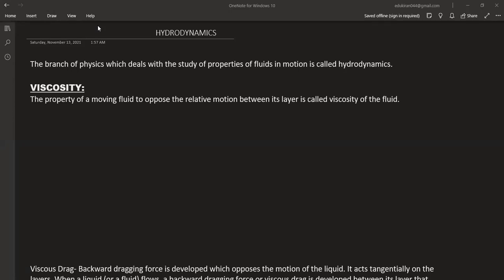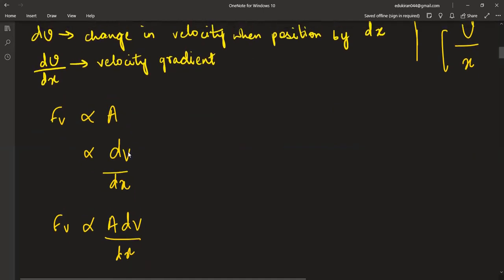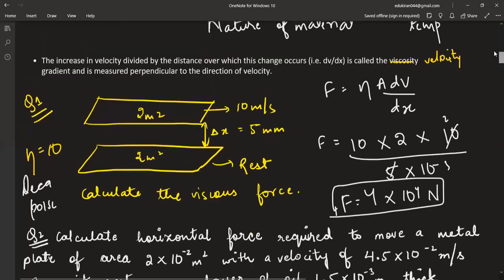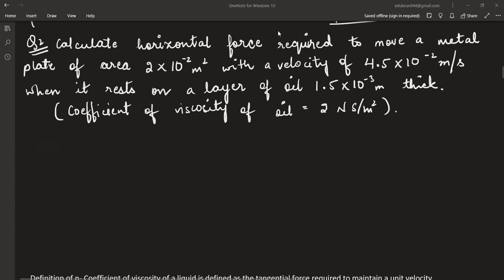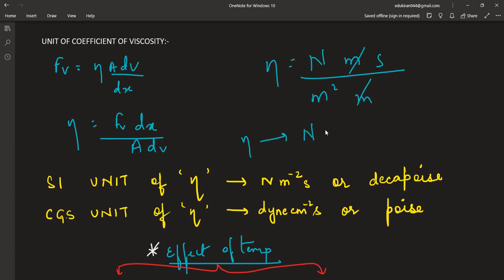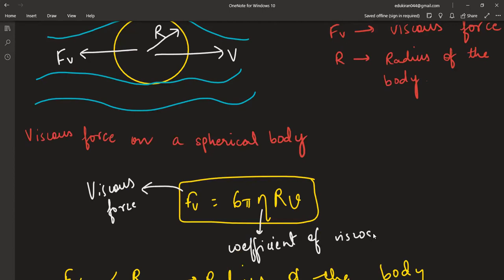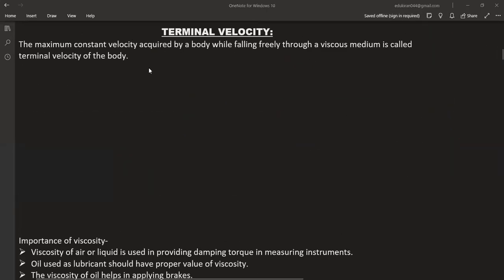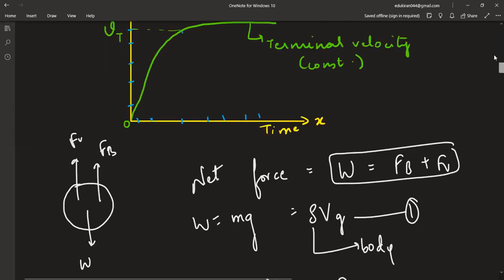Learnivio | Physics Lect 11th P3 26-12-2023